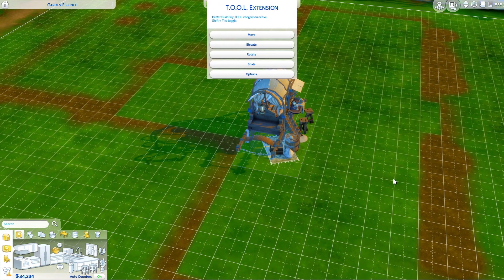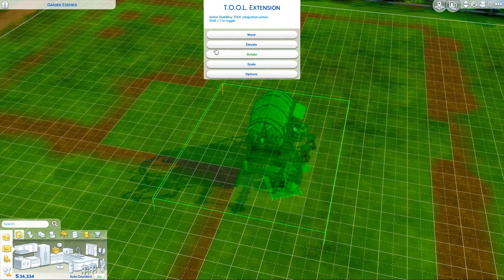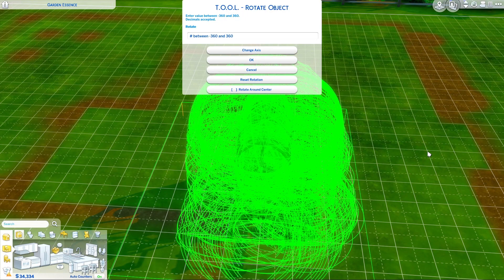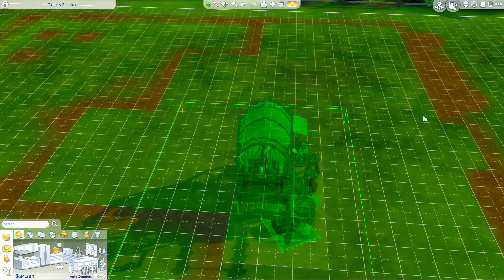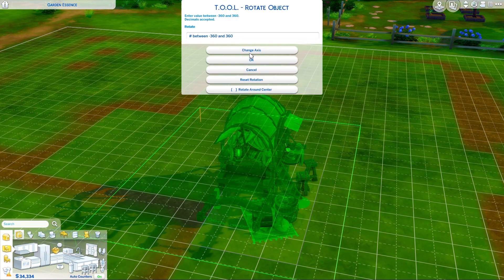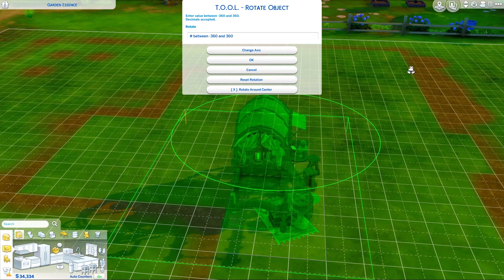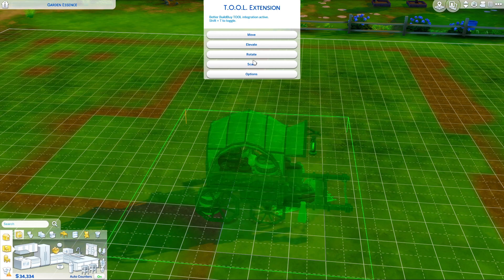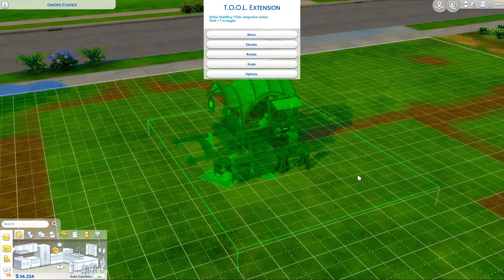New TOOL Feature: Rotation Around Center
Just a quick video showing the new TOOL feature. Available now in early access for patrons, and publicly available a week later, on Wednesday 4/28/21.